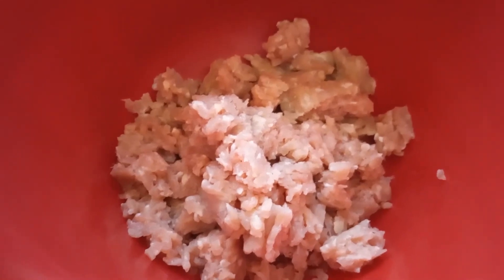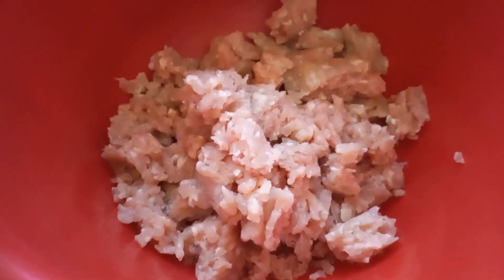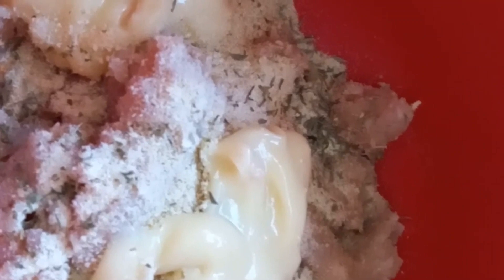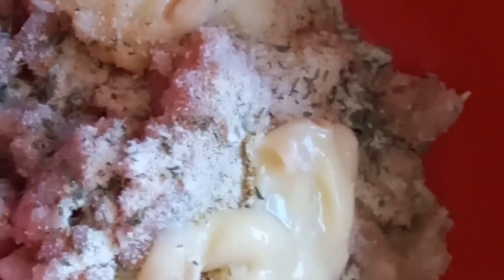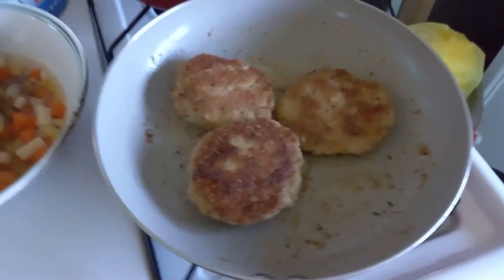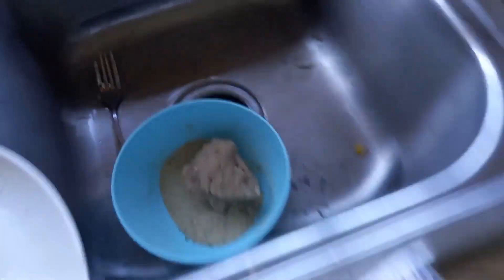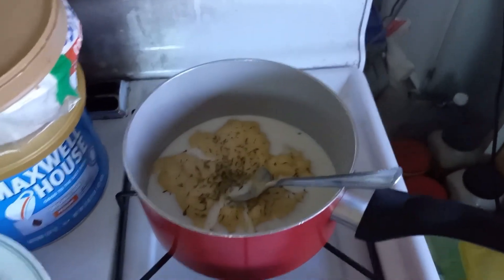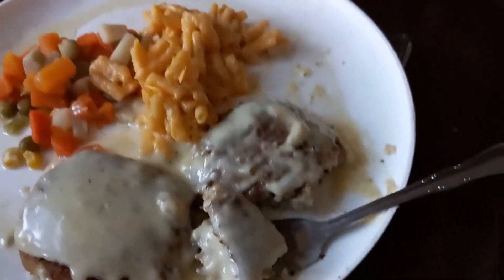CHICKEN CROQUETTES W/ SAUCE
Here is my newest recipe I recently tried out. Thanx for watching! See you on my next one!
Instagram. therealpovertyprincess
TikTok. @sharontheprincess
Drop me a line at Sharon Sartori, 3856 Preston Jones Rd., Aynor, SC.  29511